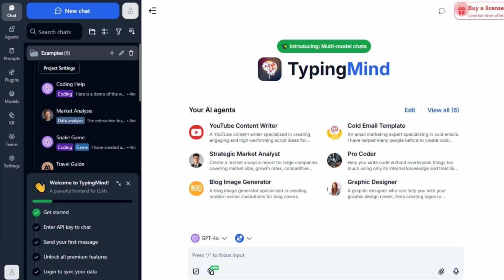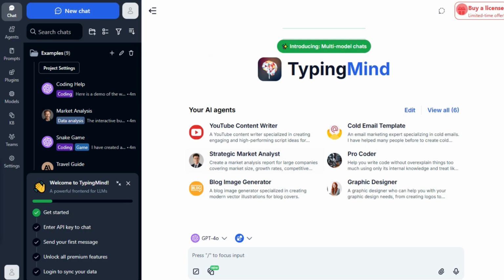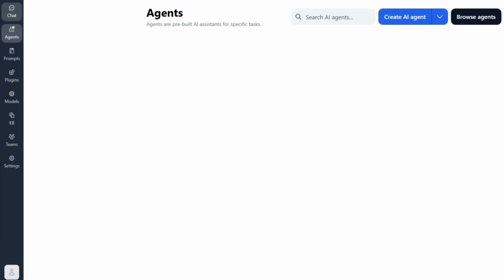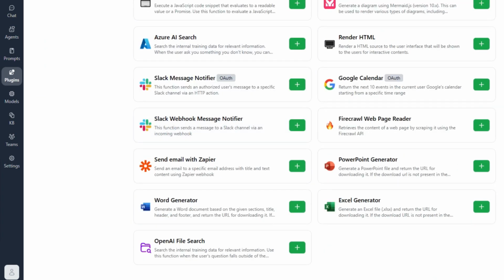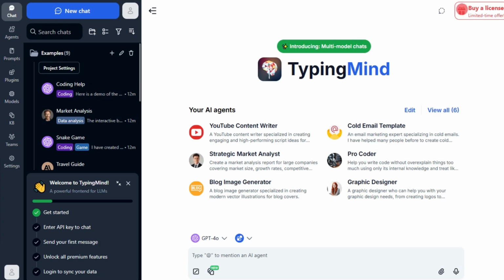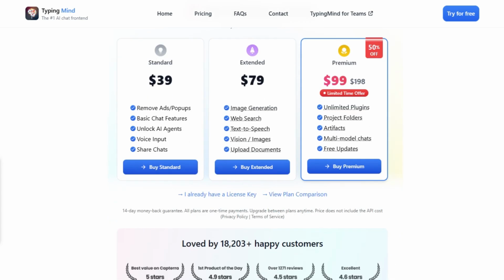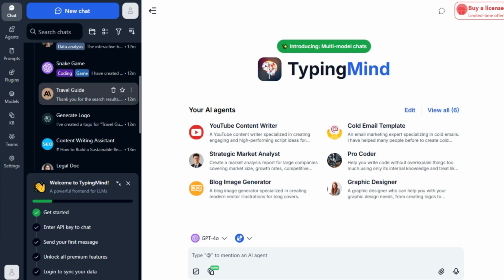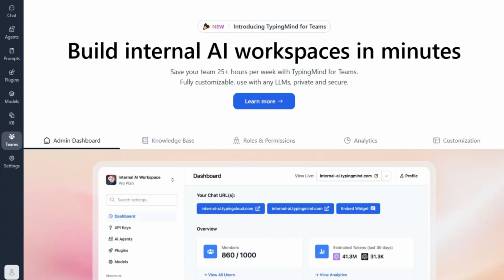TypingMind Review | Better Than ChatGPT (2026)?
🎬 In This Video: Tired of switching tabs, juggling logins, and bouncing between AI tools? TypingMind might be exactly what you need.

In this fast-paced review, I’ll show you why TypingMind is becoming the go-to AI chat workspace for power users. You’ll see how it connects to ChatGPT, Claude, Gemini, and others in one sleek interface — no logins, no hassle. From hotkeys and personas to image generation and folders, this app is packed with features that actually save time. I’ll break down pricing, strengths, trade-offs, and help you decide if it’s the right pick for your workflow. ‎